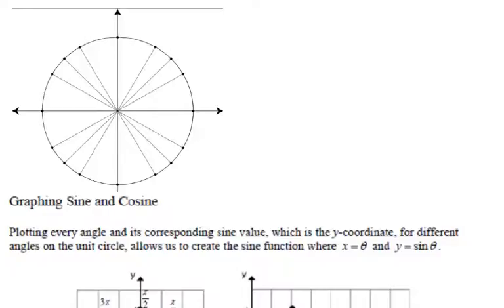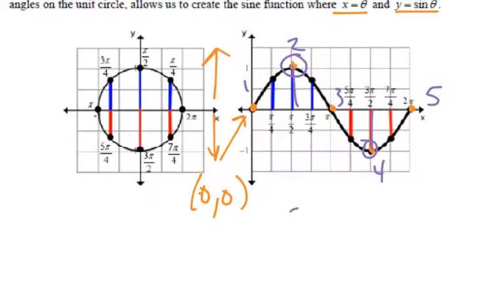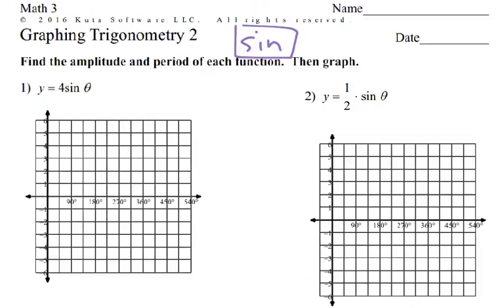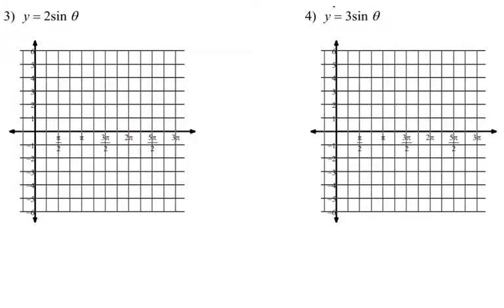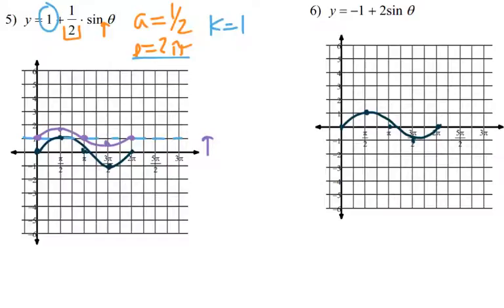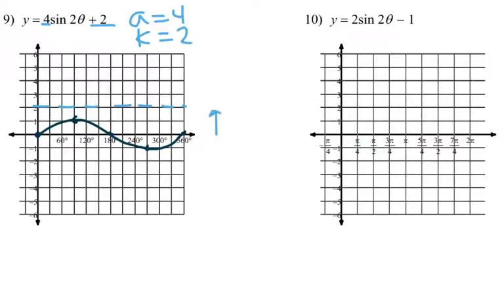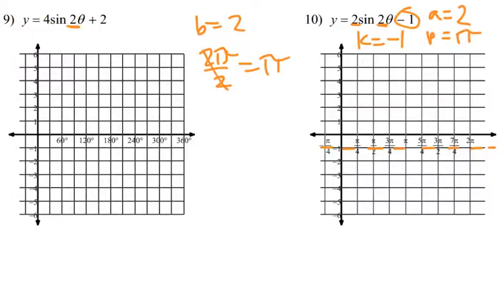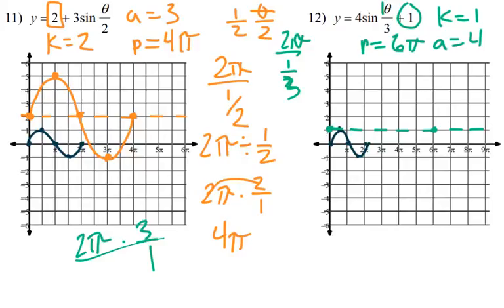Graphing Trig 2